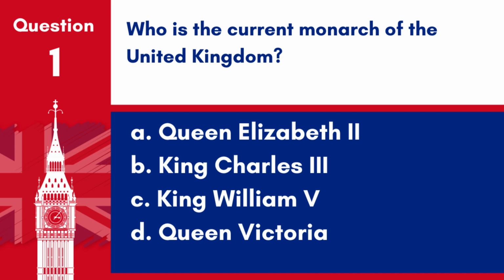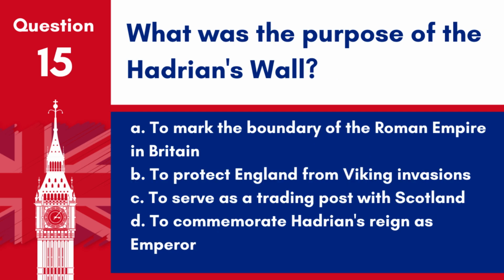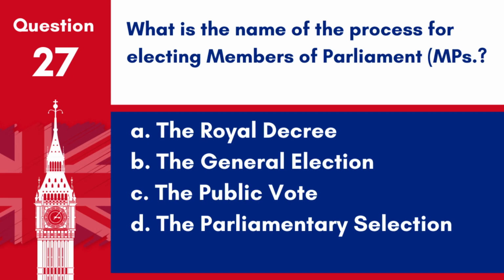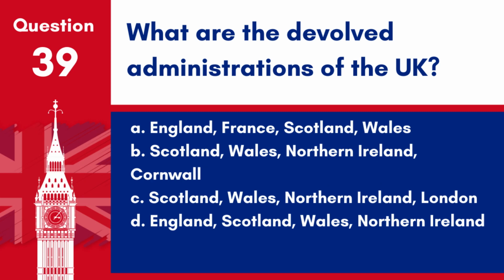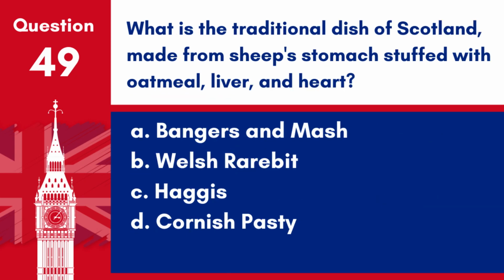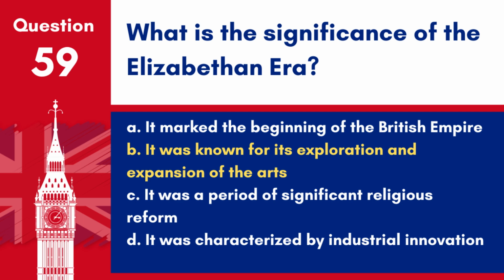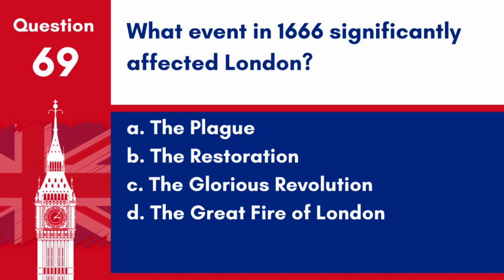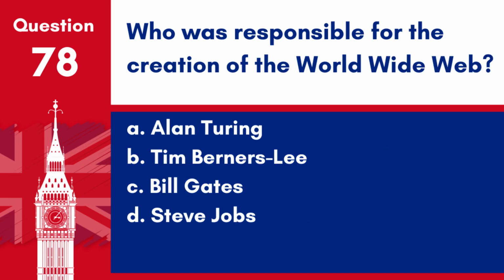Life In The UK Test 2026 Practice Exam - UK Citizenship (80 Must Know Questions)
Welcome to your essential preparation tool, "Life In The UK Test 2026 Practice Exam - UK Citizenship (80 Must Know Questions)". This video is specifically designed to support those aiming for British citizenship, providing a thorough overview of the crucial questions you need to know for the 2026 Life In The UK Test. Our aim is to streamline your study process, making it both comprehensive and efficient, to ensure you're fully prepared to tackle the exam with confidence.

This video compiles 80 must-know questions that are vital for passing the Life In The UK Test 2026 Practice Exam. It covers a wide range of topics essential for the exam, including UK history, culture, government, laws, and more, providing detailed explanations and answers. Whether you're on the path to becoming a UK citizen or simply looking to enhance your knowledge of the UK, this guide is your indispensable study companion.

Our study guide delves deep into the crucial subjects necessary for success in the Life In The UK Test. It's meticulously designed to mirror the actual exam's structure and question types, focusing on the 80 must-know questions to ensure that your preparation is targeted towards the most relevant and impactful material. This strategic approach is designed to optimize your study time and boost your confidence as you prepare for the test.

But our support doesn't stop at helping you pass the test. We're committed to providing you with a comprehensive understanding of life in the UK, preparing you not just for the British Citizenship Test but for life as an informed and engaged UK citizen. By mastering these 80 essential questions, you're not only setting yourself up for success in the exam but also deepening your connection to the UK's rich cultural heritage.

Ease your exam anxieties with our comprehensive study guide. We've got you covered from the first question to the last, ensuring you're ready to confidently tackle any question on the exam. This video is an invaluable resource for anyone preparing for the Life In The UK Test 2026, enabling you to learn at your pace and revisit topics as needed.

In conclusion, our video guide is a must-have for anyone preparing for the Life In The UK Test 2026 Practice Exam or aiming for UK Citizenship, especially with a focus on the 80 must-know questions. Best of luck on your Life In The UK Test!